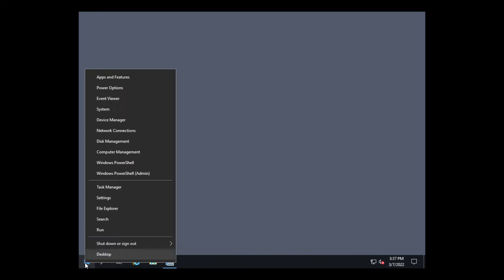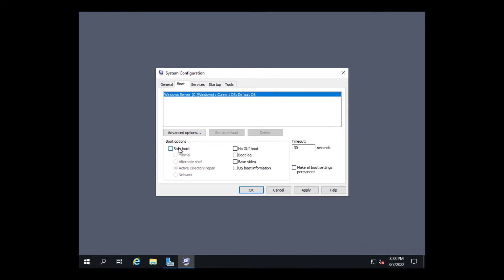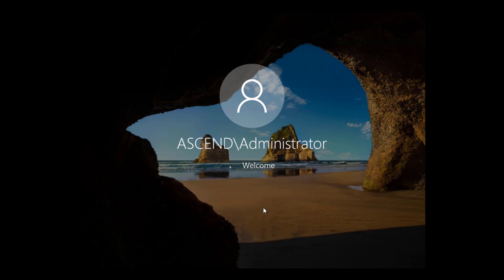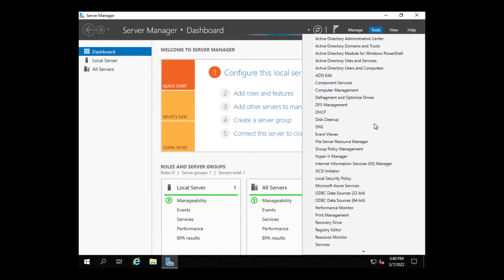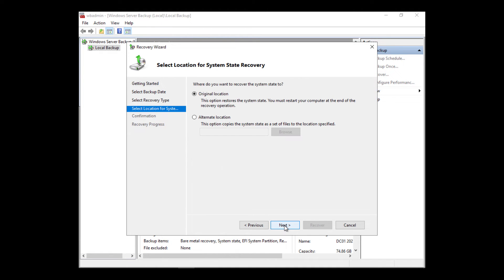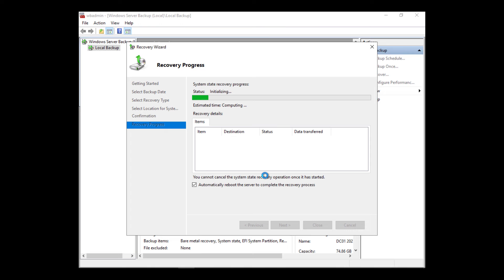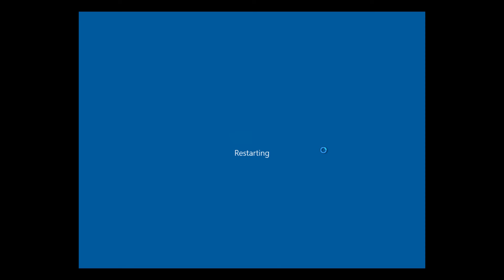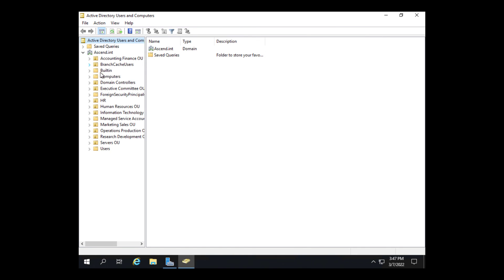How to Restore Active Directory from Windows Server Backup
Professor Robert McMillen shows you how to restore Active Directory from Windows Server Backup. This example is a single domain and forest. If you have multiple domains and forests, please check out microsoft.com for further information.